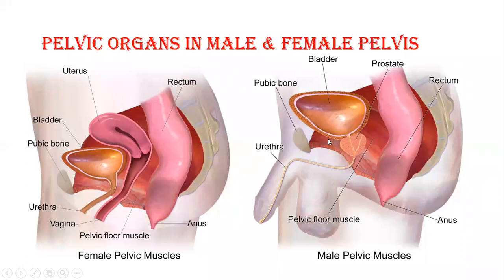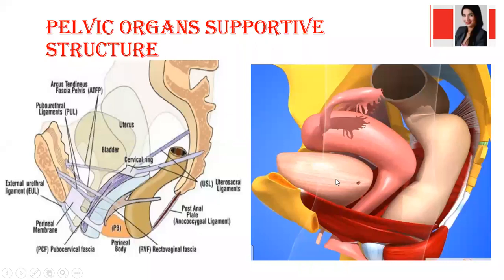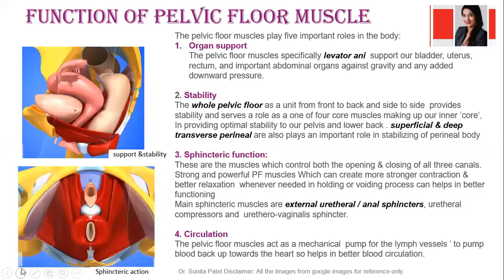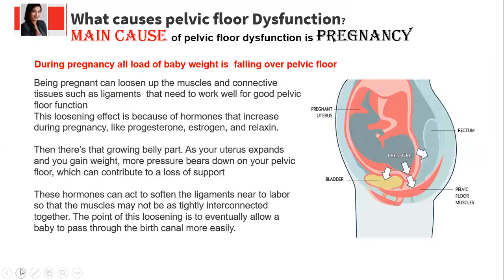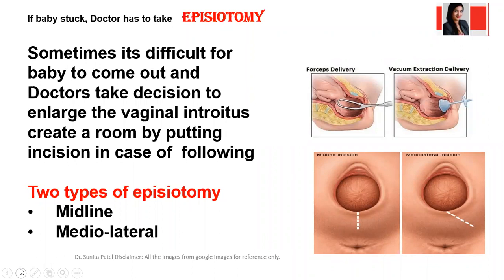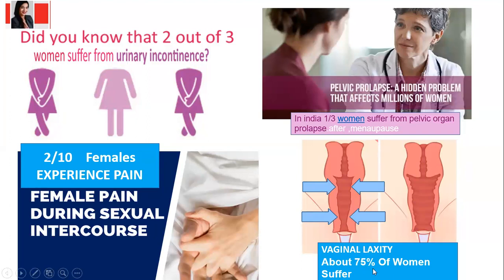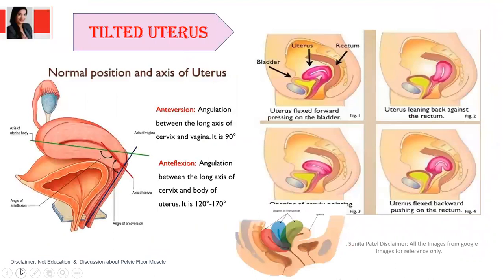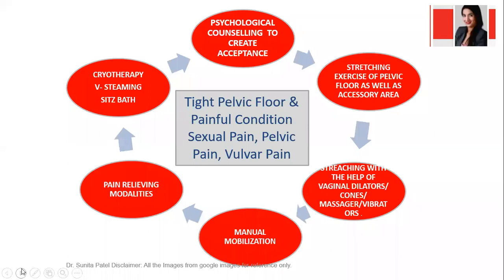Pelvic Floor Muscles Importance by Dr. Sunita Patel PT,INDIA